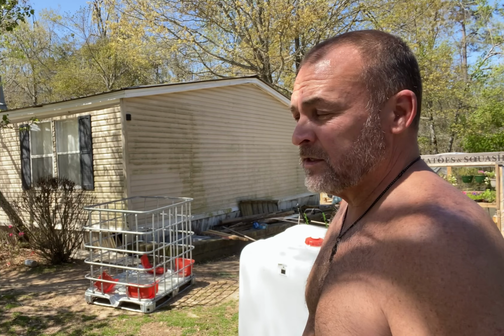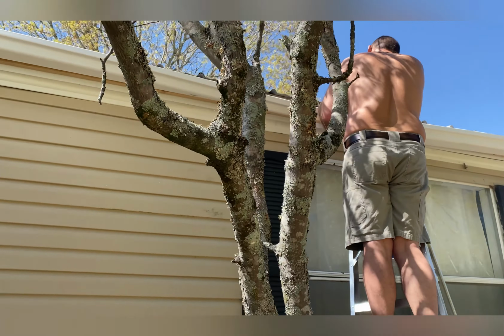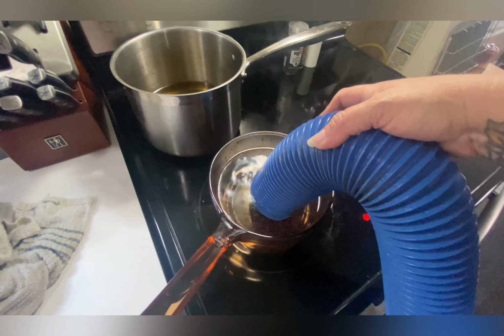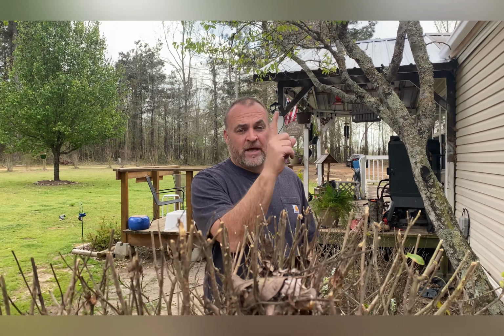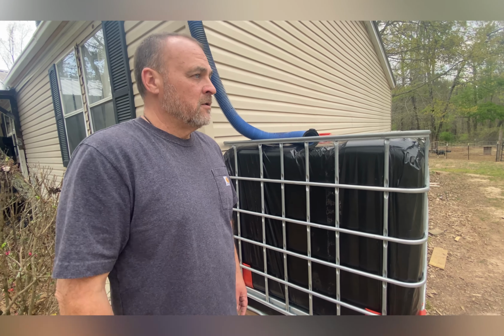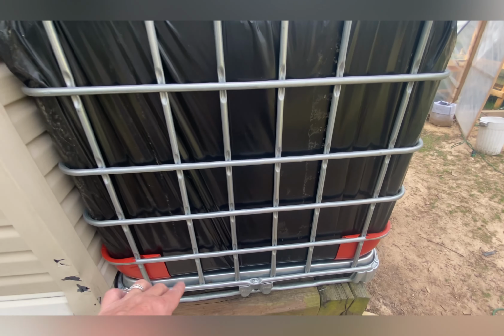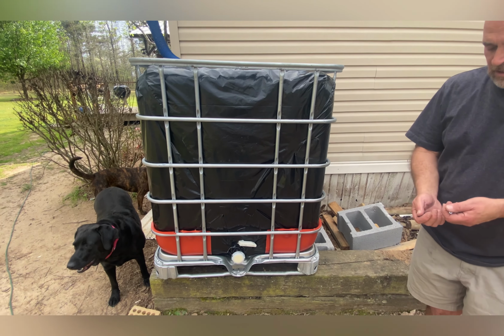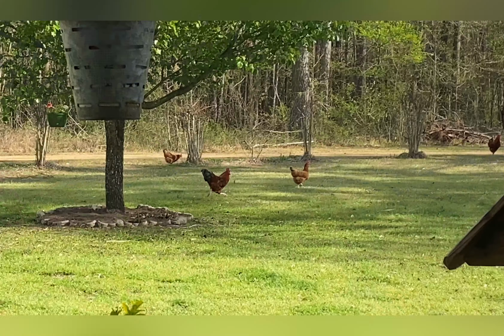How to build rain water collection system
DIY. How water your garden for free.
Part 1:    Collecting rain water by adding rain gutters that empty into a 255 gallon IBC tote .